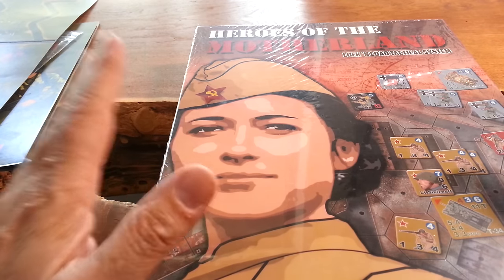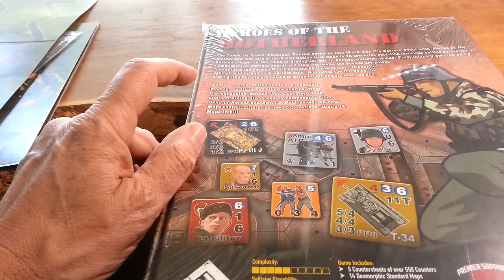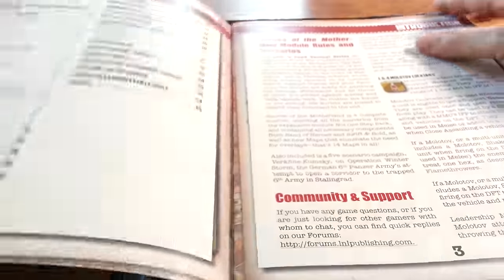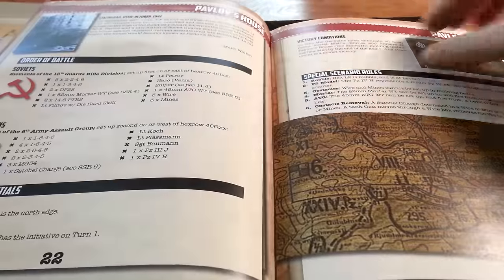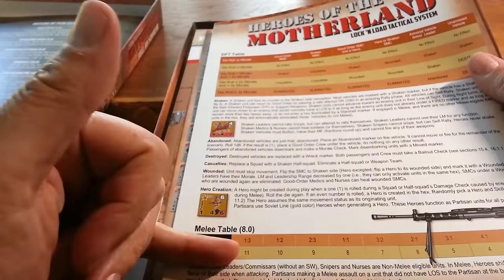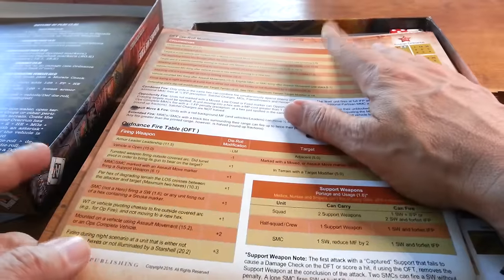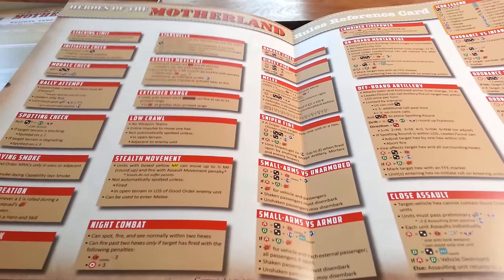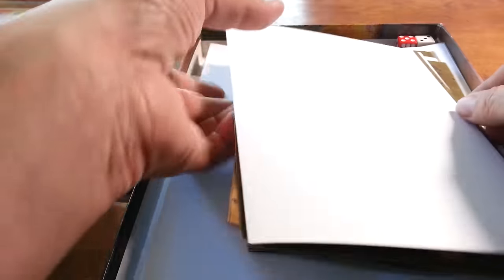Heroes of the Motherland [Shrinkrip]